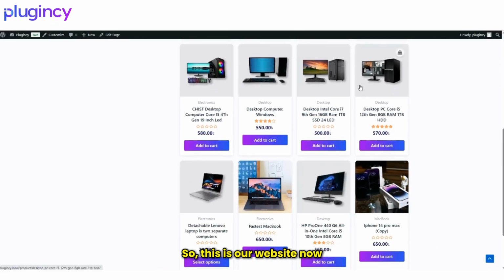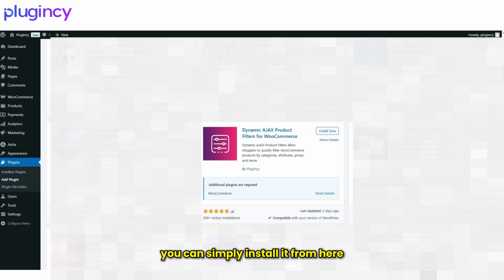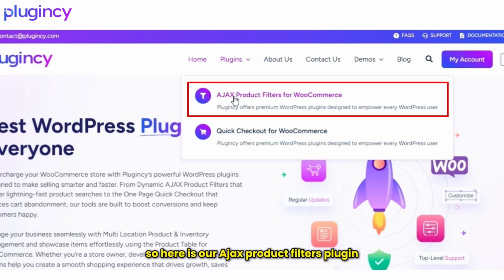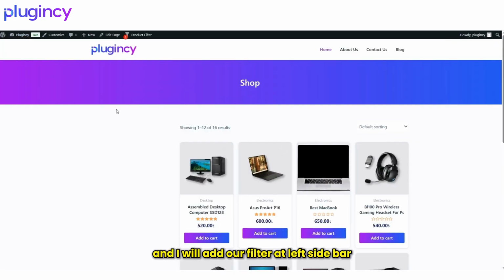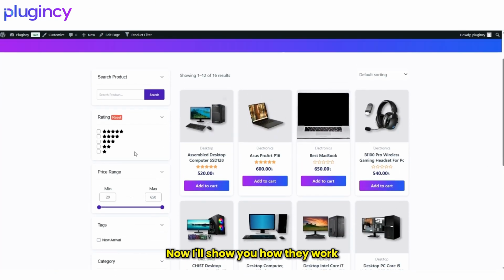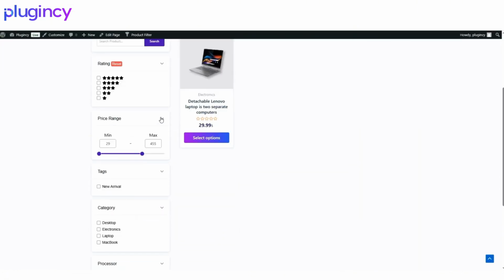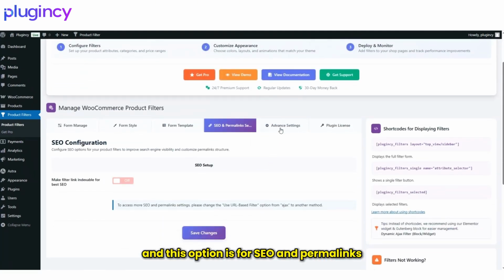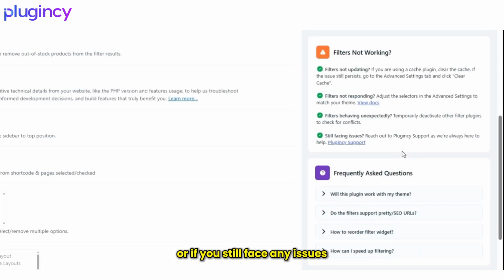How to Install & Add Dynamic AJAX Product Filters to Your WooCommerce Site | Plugincy Tutorial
Learn how to install and set up the Dynamic AJAX Product Filters plugin for your WooCommerce store in this step-by-step tutorial by Plugincy!

This video is ideal for WooCommerce store owners, WordPress developers, and beginners who want to enhance product search and improve shopping experience.

🔹 In this tutorial, you’ll learn:
-How to install the Dynamic AJAX Product Filters plugin
-How to activate it in WordPress
-How to add filters to your WooCommerce store pages
-Tips to ensure filters work smoothly with your theme

💡 With AJAX-based filters, your customers can filter products instantly without page reload, boosting usability and conversions.